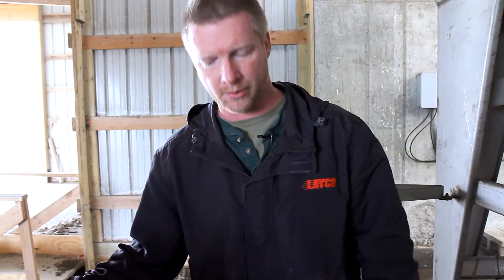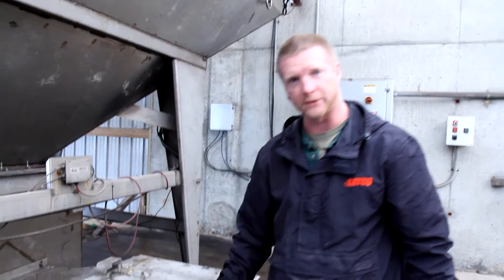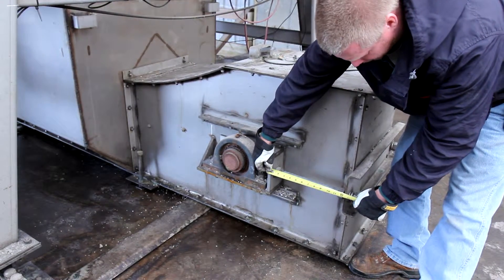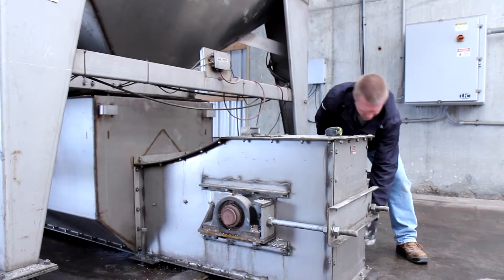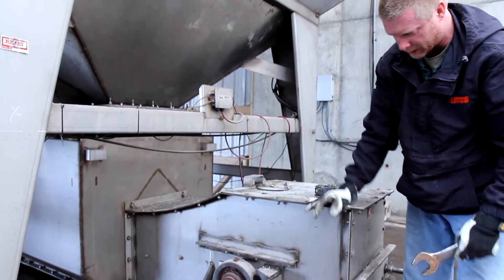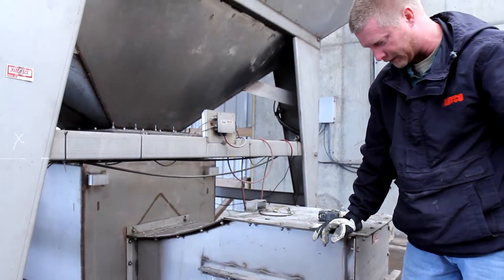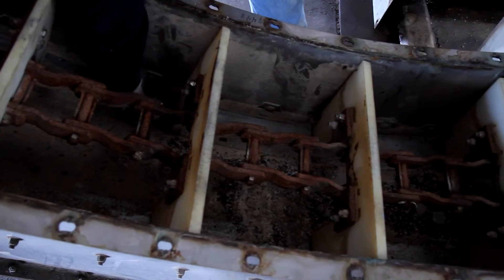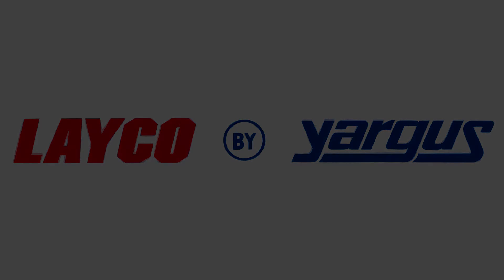Chain Paddle Service Clip Maintenance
How to service the chain paddle service clip on Yargus Manufacturing's Layco by Yargus equipment.